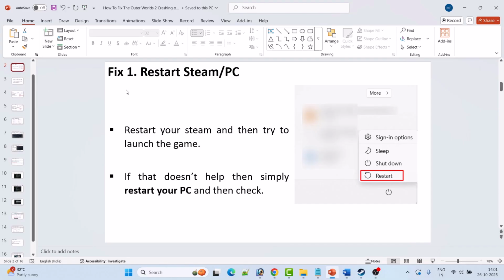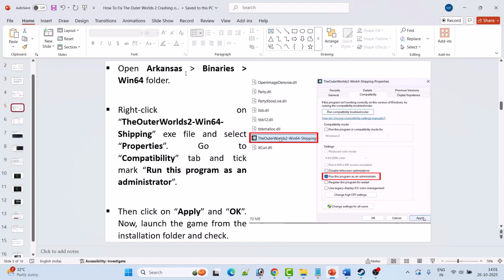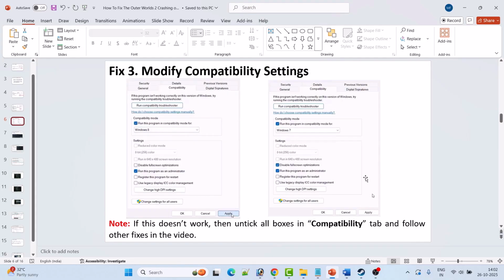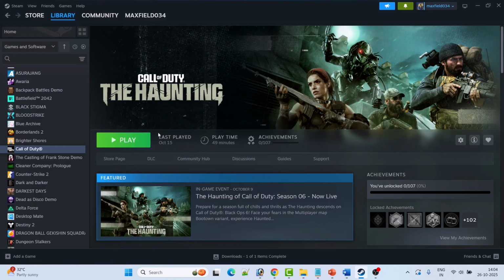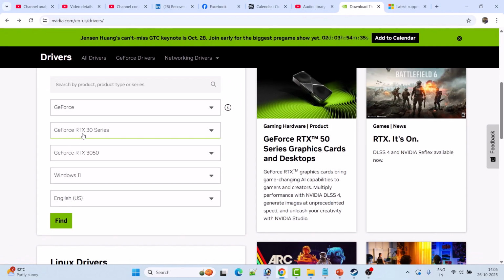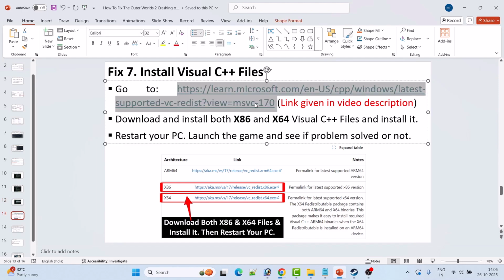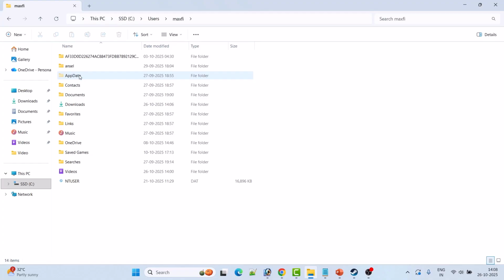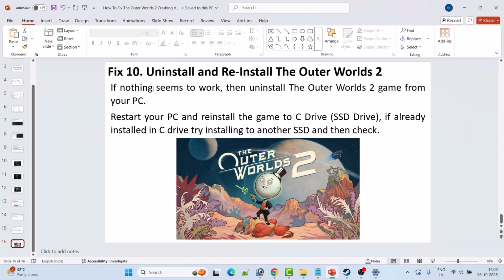The Outer Worlds 2 - Fix Not Launching/Freezing/Not Loading/White Screen/Black Screen on PC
In This Video Guide, You Will Learn How To Fix The Outer Worlds 2 Not Launching/Won't Launch, Stuck On Loading Screen/Not Loading, Freezing, White Screen or Black Screen Issue On PC.

I Hope any one of the fixes mentioned in the video would help you to solve The Outer Worlds 2 Not Launching/Freezing/Not Loading/White Screen/Black Screen on PC.